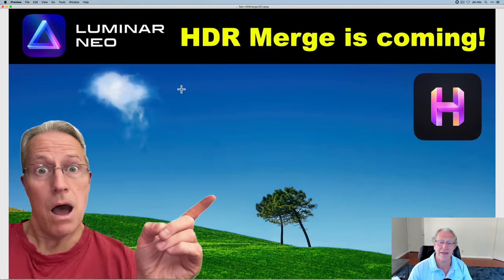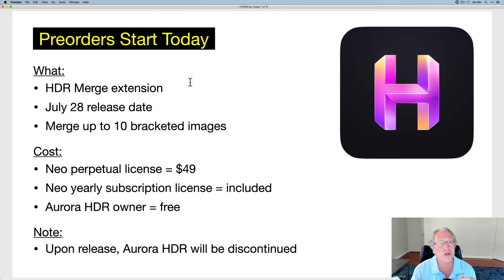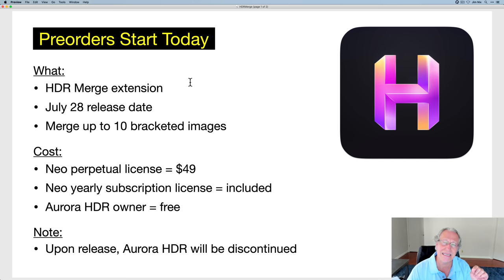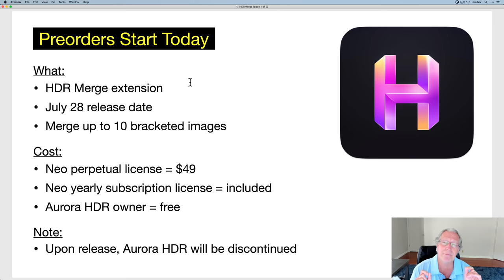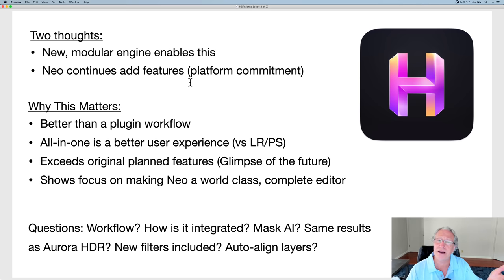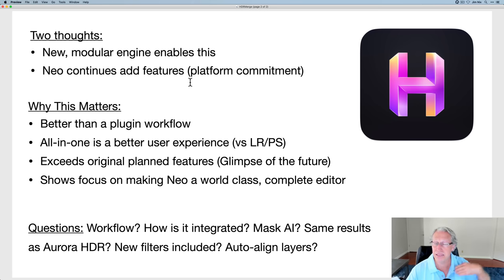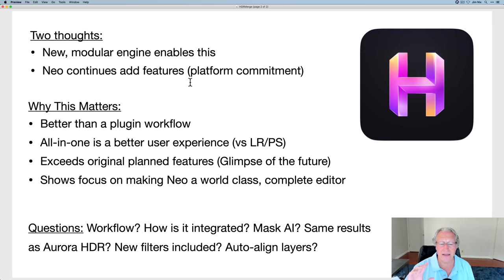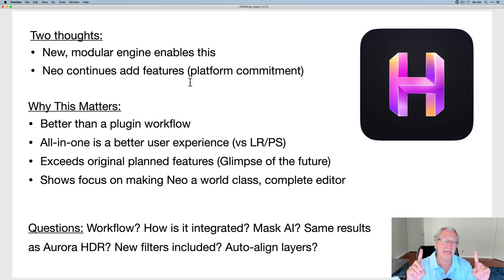Luminar Neo gets HDR Merge! (Thoughts, Predictions, Q&A)